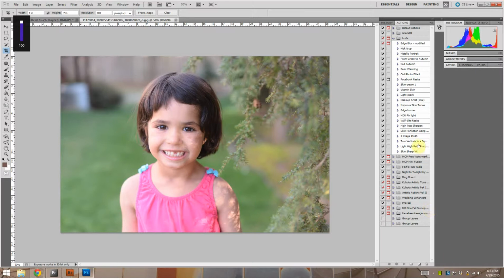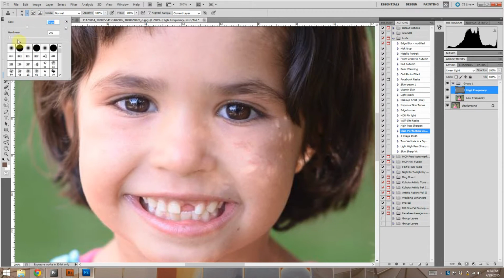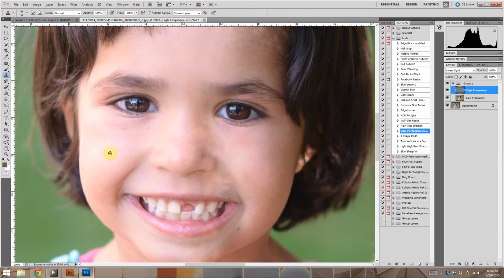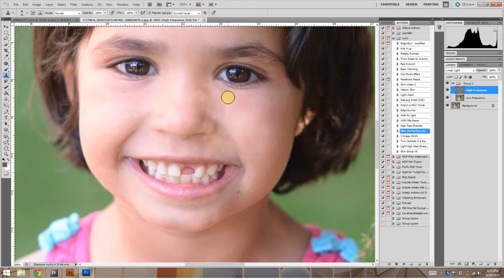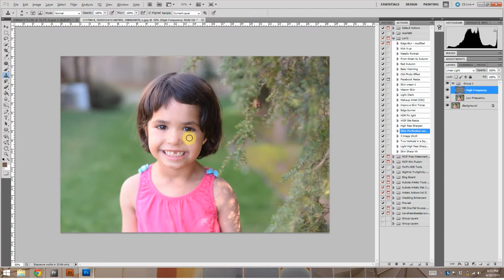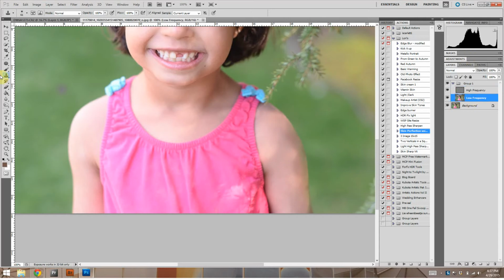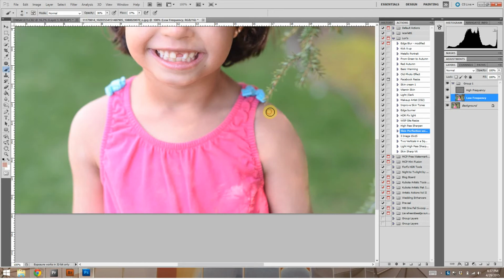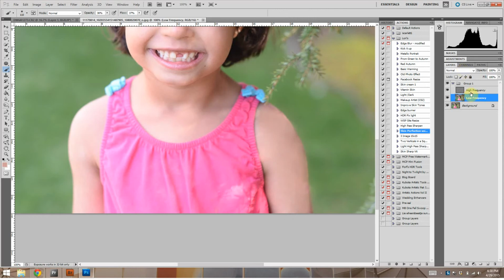Using the Frequency Separation Action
Using the previously created Frequency Separation Action in Photoshop to correct shadows on skin.  This tutorial shows you how to correct even harsh shadows.